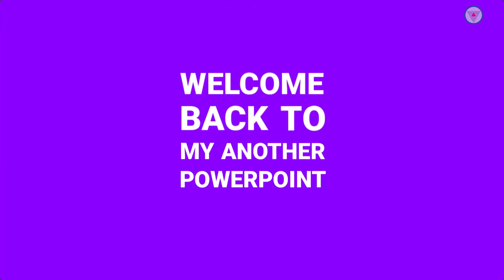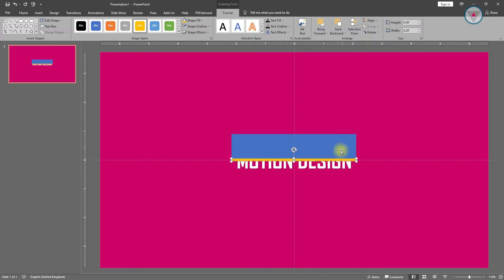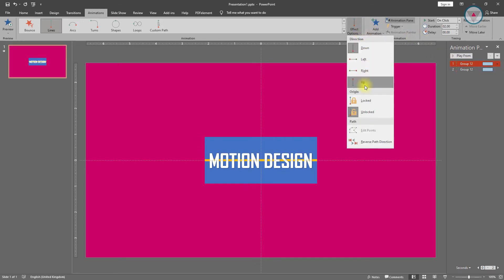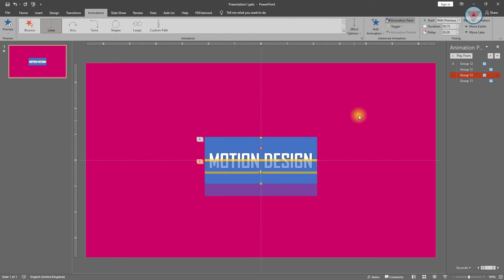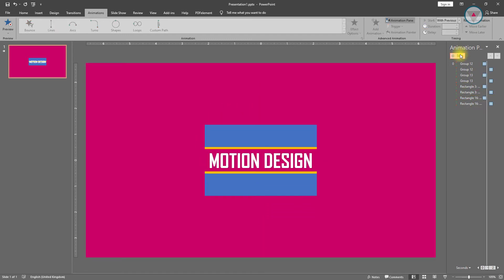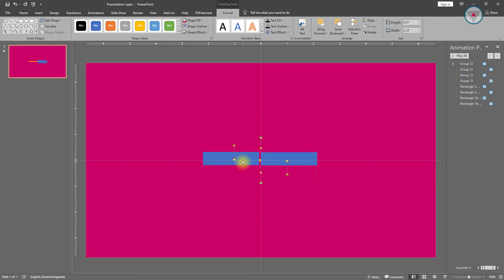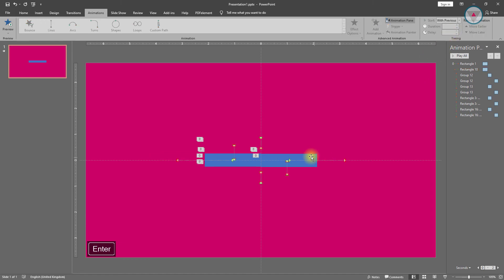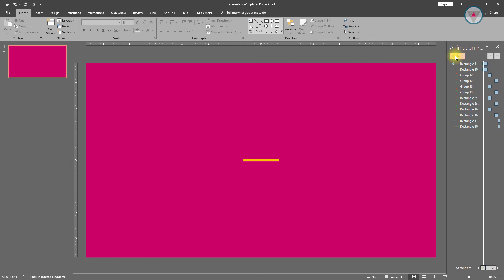Advance Animation Tutorial in PowerPoint 2021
This is an advanced powerpoint text animation tutorial. Here I discussed powerpoint text animation and some video effects in powerpoint. You can learn and understand more easily.

If you still have any questions, please comment.

You can find a lot of free templates on our Telegram Channel.

And here are some of our previous tutorial links. You can watch and learn new things and techniques. Enjoy them:

The Night Sky with a Mountain, fountain, a tree, Bird & Moon Creating in PowerPoint || Creative School ||